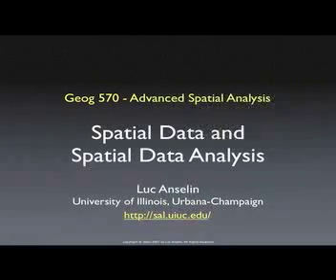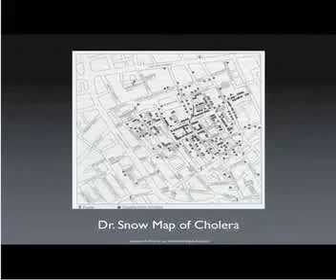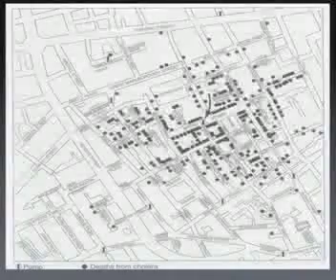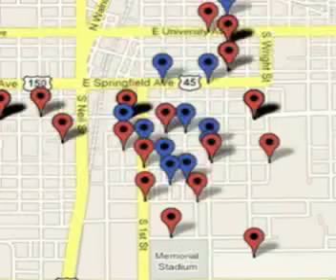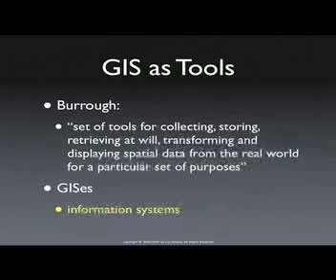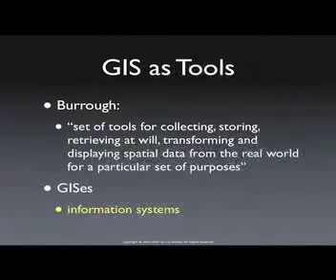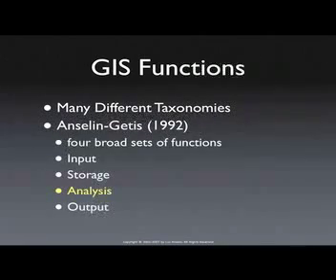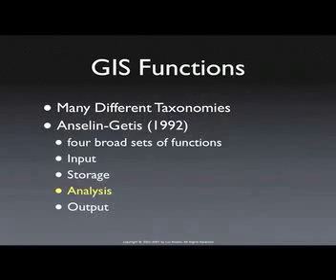GIS and Spatial Analysis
Luc Anselin's lecture on Geographic Information Systems (GIS) and spatial analysis (2006)